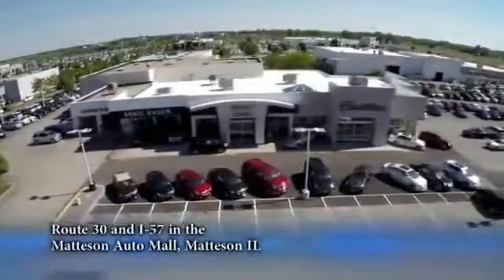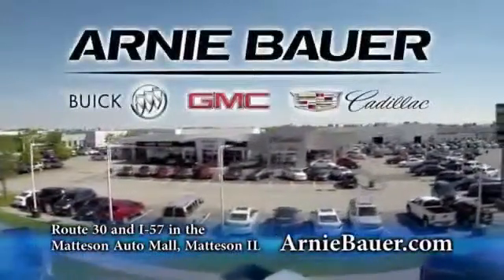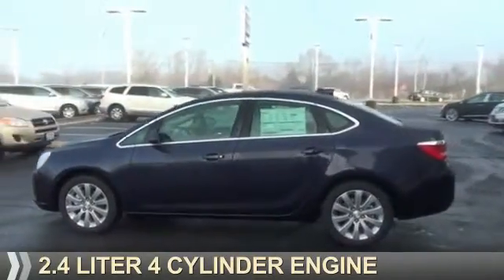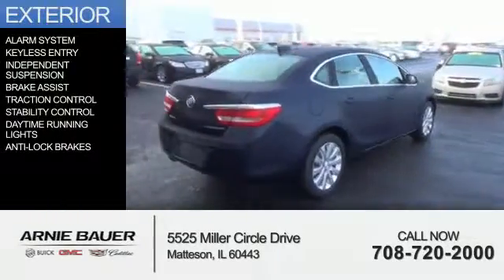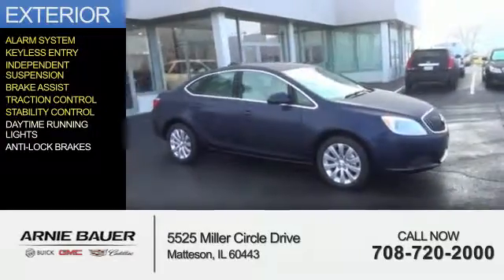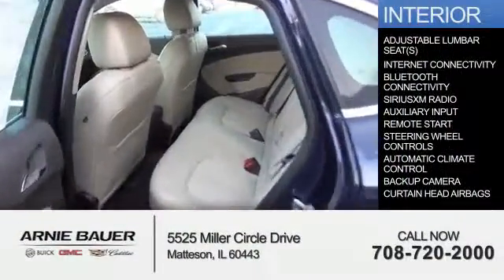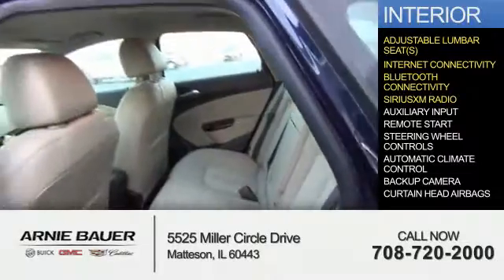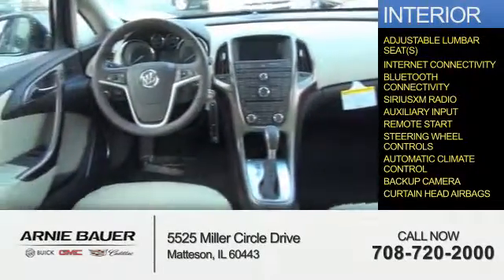2016 Buick Verano B60124 - Matteson IL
Year: 2016
Make: Buick
Model: Verano
Trim:
Engine: 2.4 liter 4 Cylindercylinder FWD
Transmission: Automatic
Color: Dark Sapphire
Mileage: 2
Address:
5525 Miller Circle Drive
Matteson, IL 60443
VIN:1G4PP5SK1G4133225